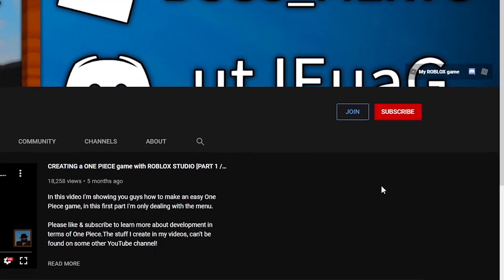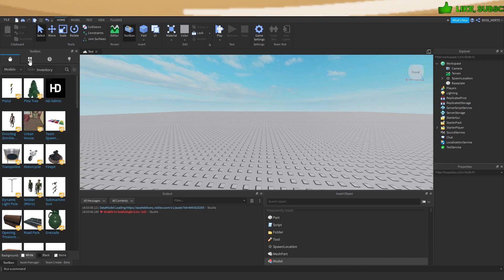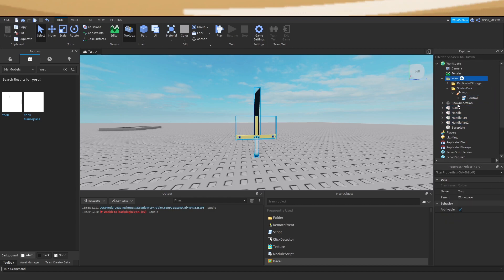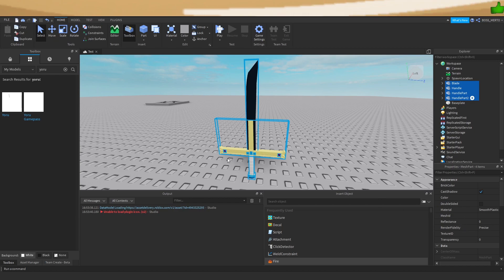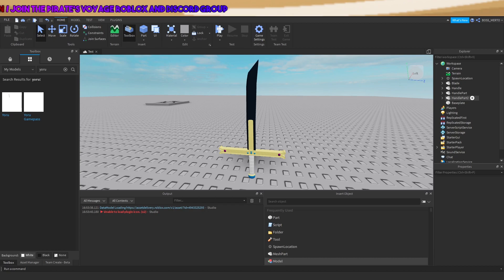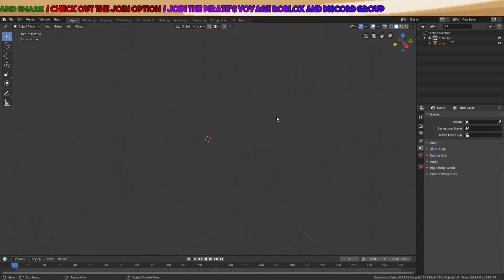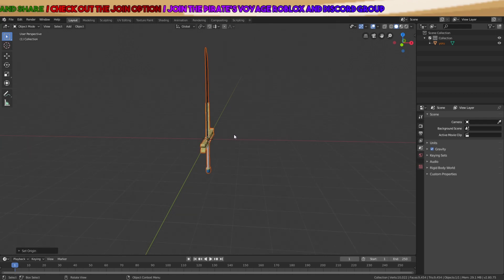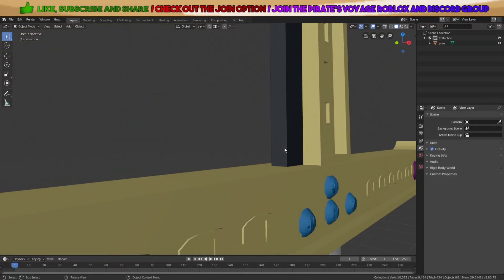[MINI TUTORIAL #6] ROBLOX Studio | EXPORTING STUFF FROM ROBLOX AND IMPORTING THEM INTO BLENDER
This video shows how to export models from ROBLOX into Blender.

TIMESTAMPS:
0:00 - 0:12 Intro
0:12 - 2:36 Exporting model out of ROBLOX, then importing into Blender
2:36 - 3:18 Outro